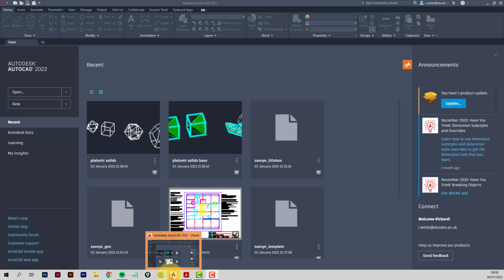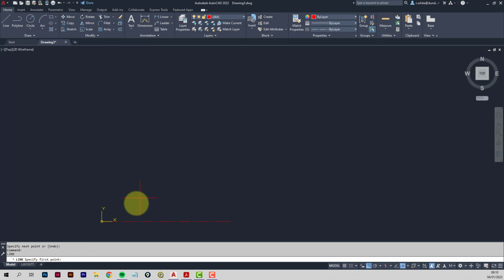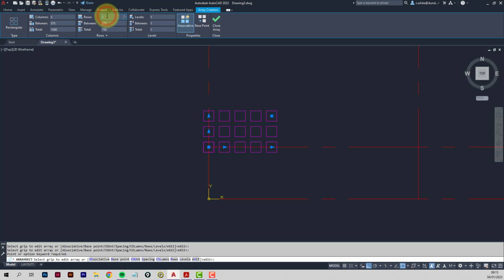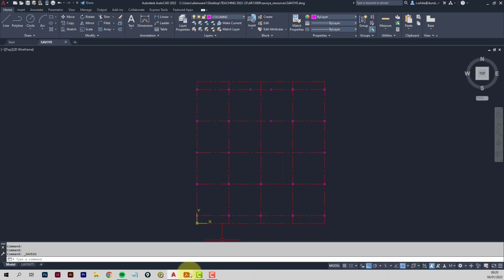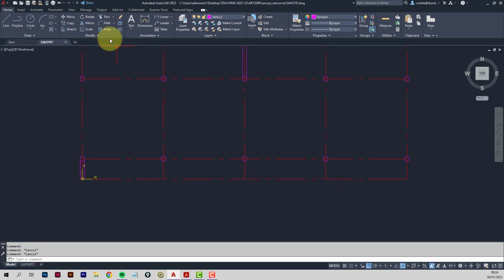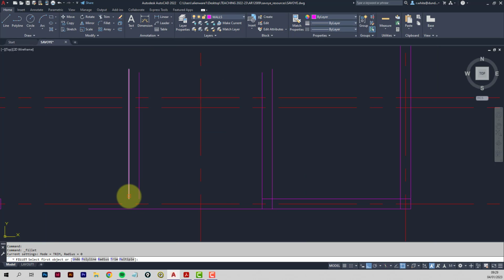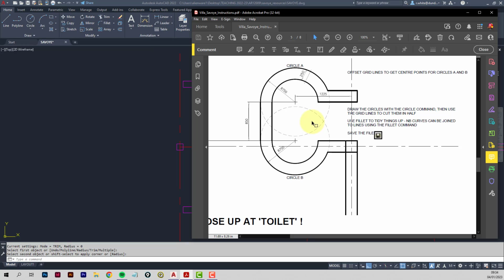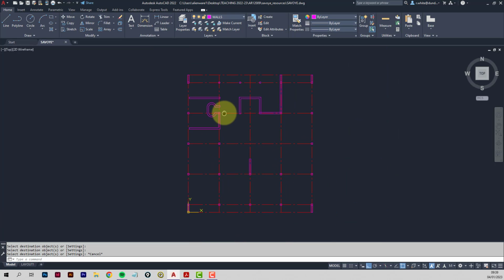AUTOCAD 2022 - 2D BASICS EXERCISE - VILLA SAVOYE - PART 1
IF YOU WANT TO TRY THIS FOR YOURSELF YOU WILL NEED THE RESOURCES IN THIS .ZIP FILE: